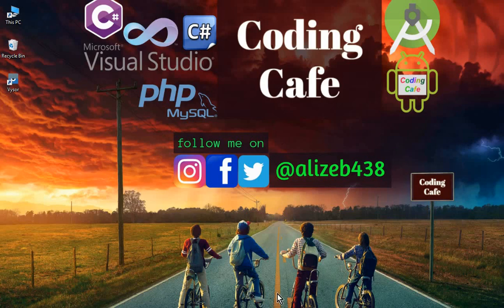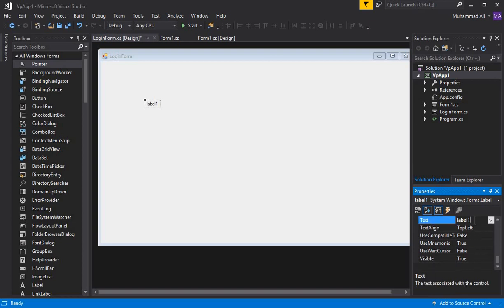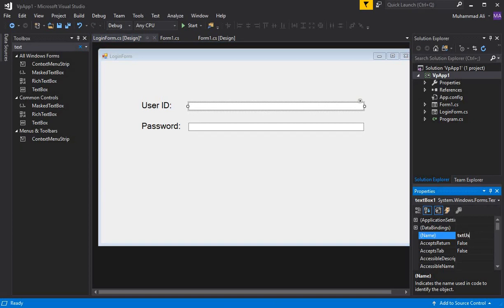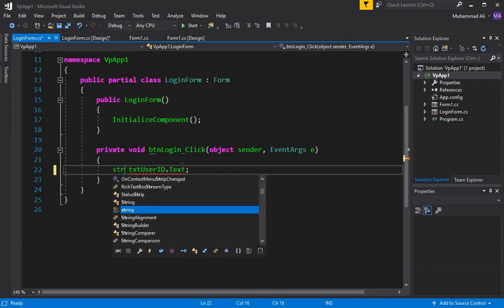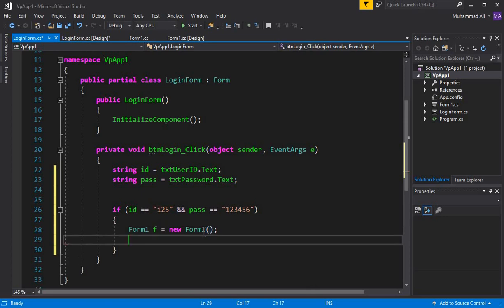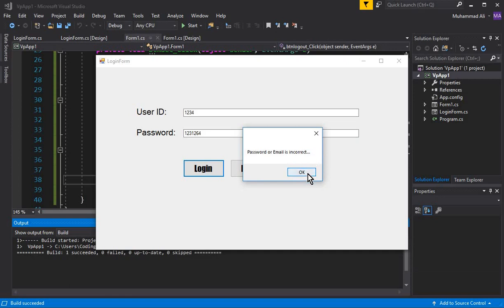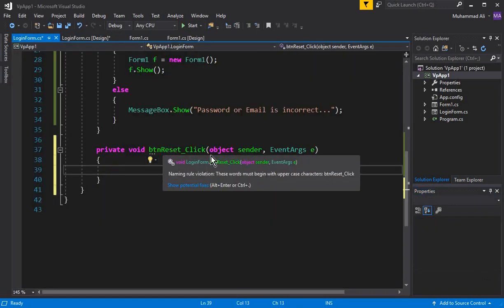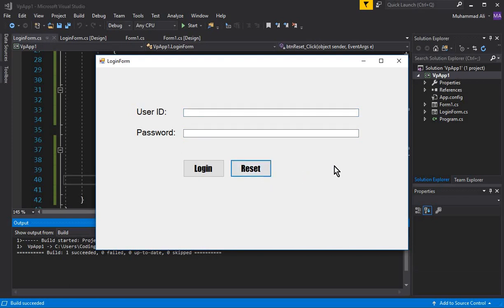C# Windows Form Application Tutorial 02 - Login Form in C# - Visual Studio 2017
In this video tutorial#02 for our windows form application c# tutorial for beginners series; we will create, design and implement Login Form in Windows Form Application using C# in Visual Studio 2017 with a logout button and refresh form button.